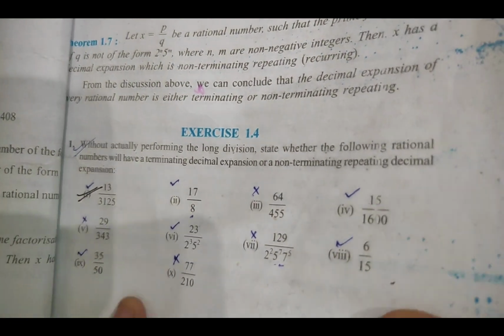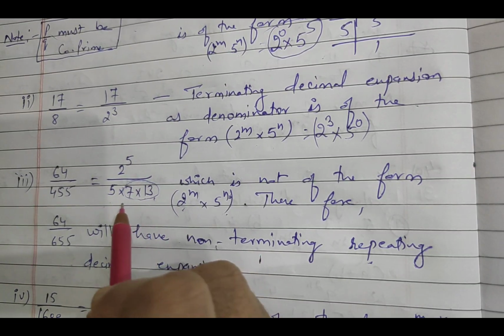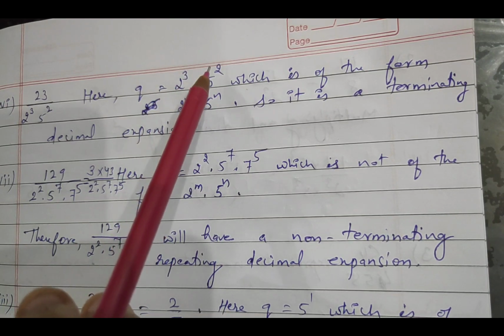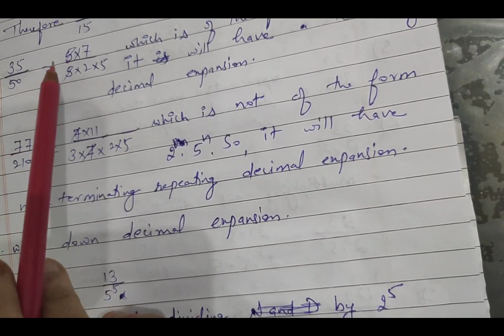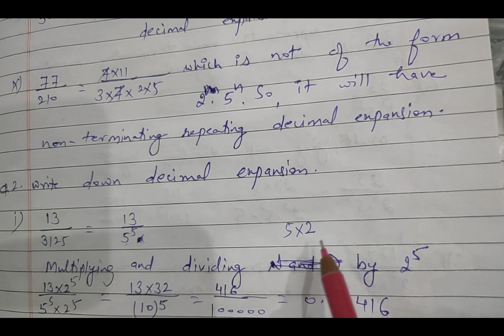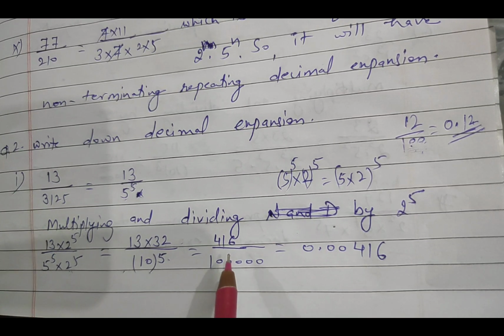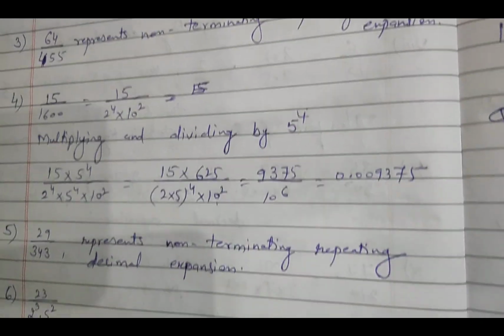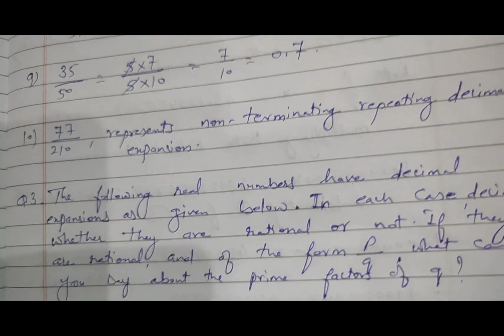Mathematics | Class X Exercise 1.4 (Part 1) | By Anjana Puri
Fun with maths